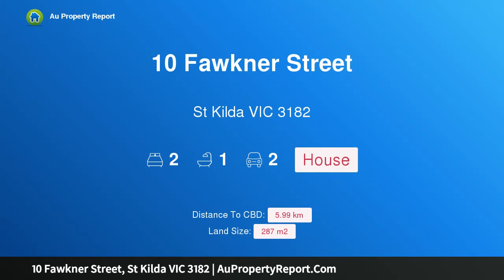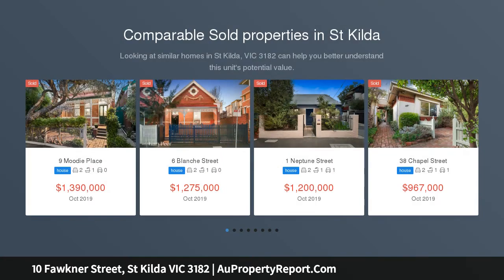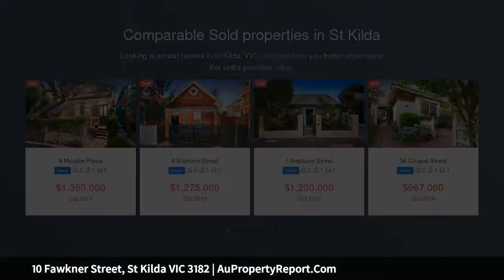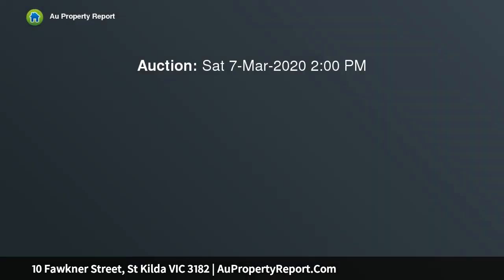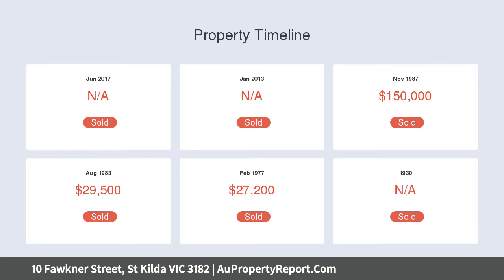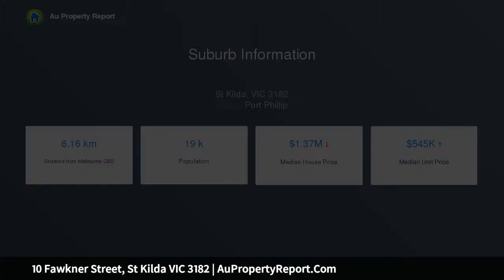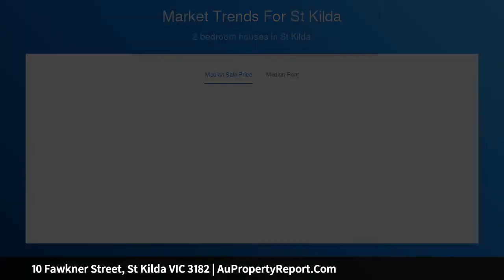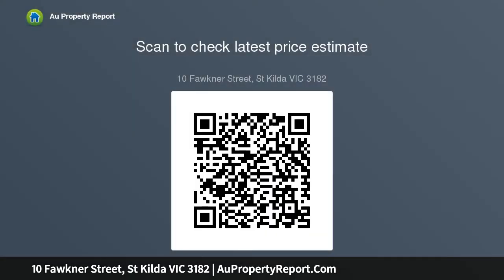10 Fawkner Street, St Kilda VIC 3182 | AuPropertyReport.Com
10 Fawkner Street, St Kilda VIC 3182
Property Type: house
Bedrooms: 2
Bathrooms: 2
Car Space: 2
Right In The Heart Of St Kilda!